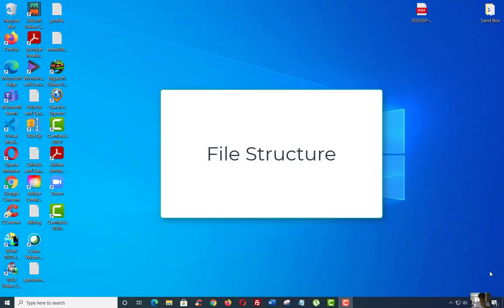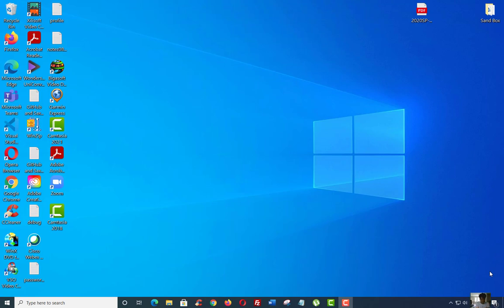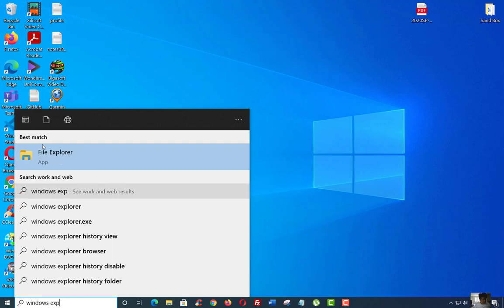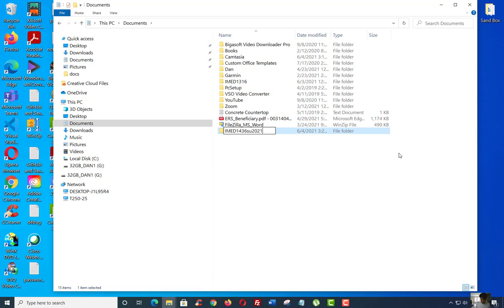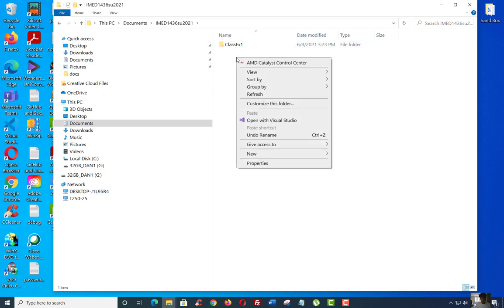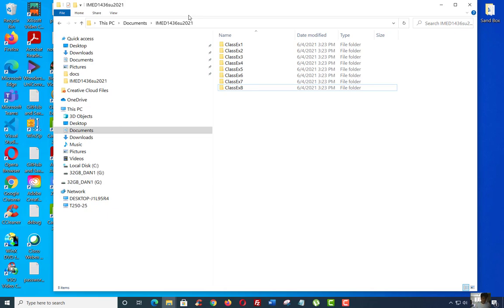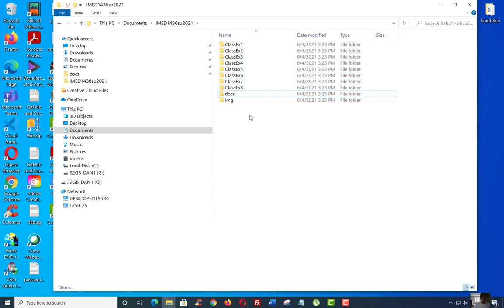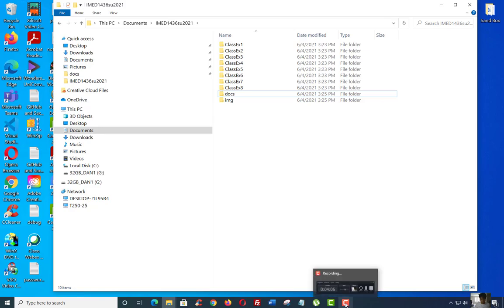IMED 1436 - File Structure